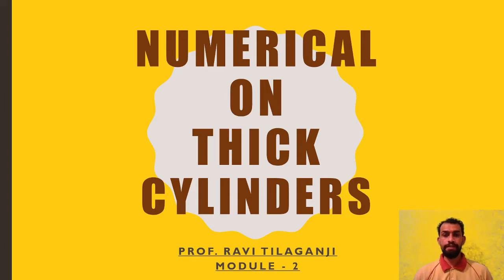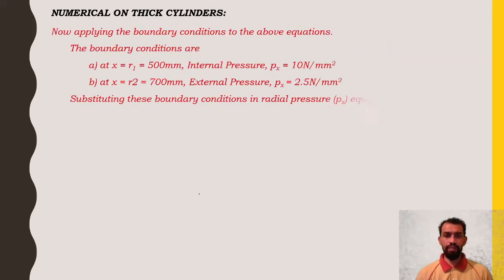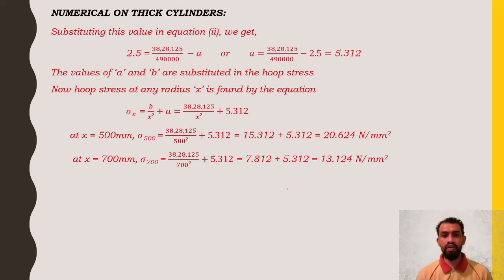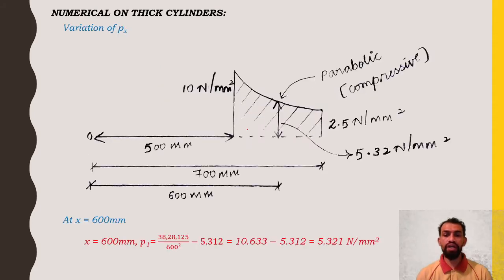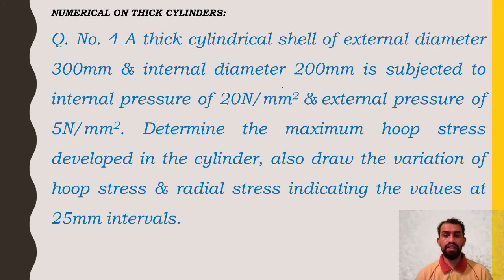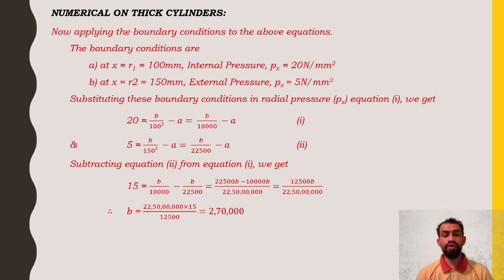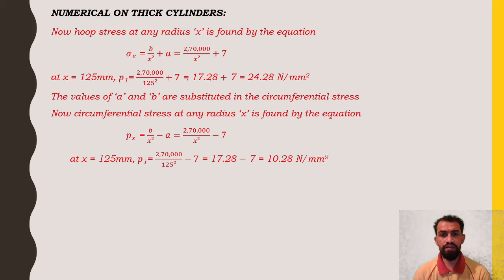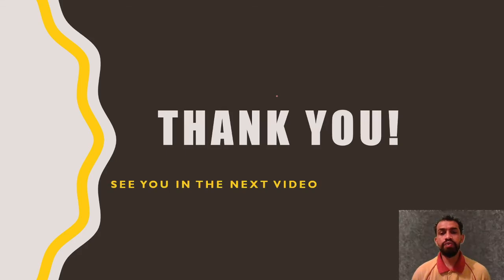Class 39 Thick Cylinder M 2 Numerical 2